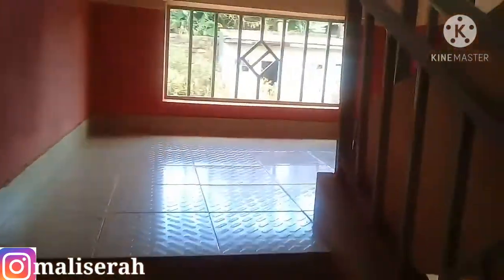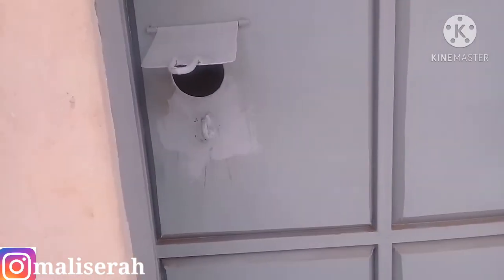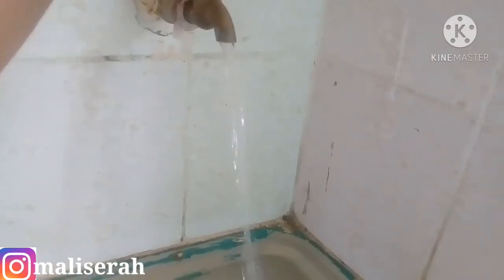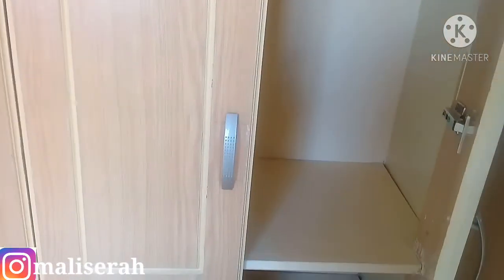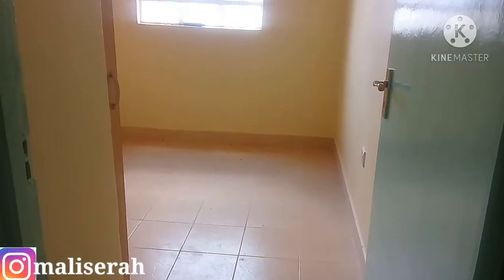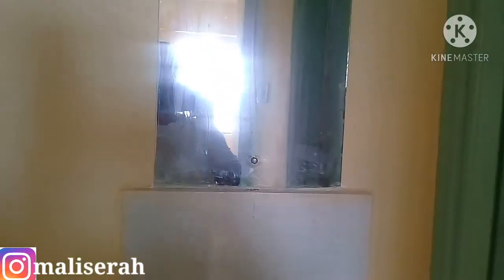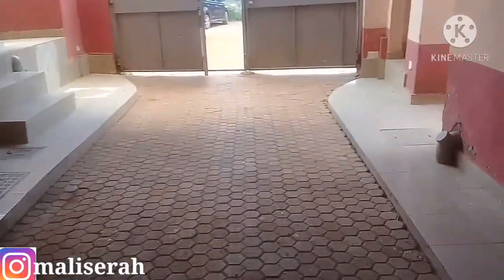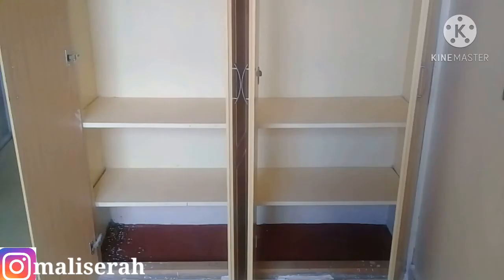INSIDE A 90 DOLLARS ($90) ONE BEDROOM APARTMENT (9000KSH)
Hey guys ,soo I lost my editing software ,long time but I'm glad you are here💝